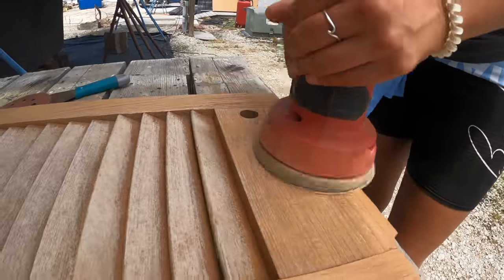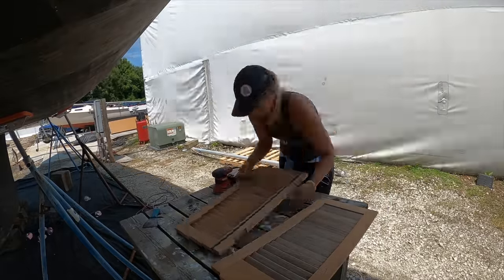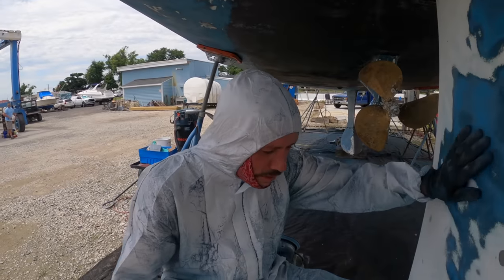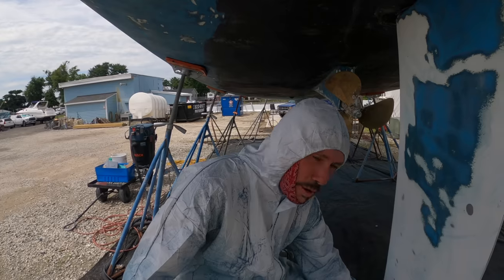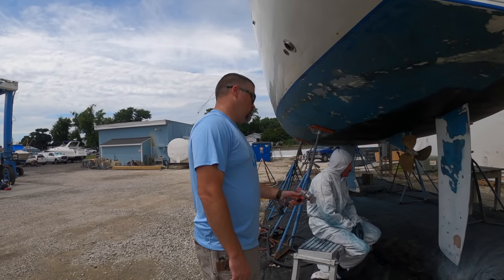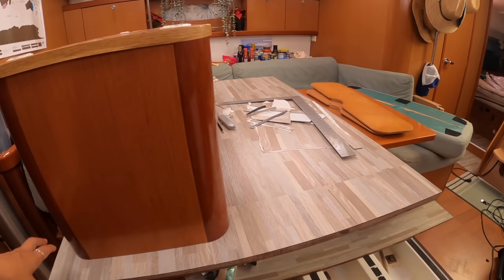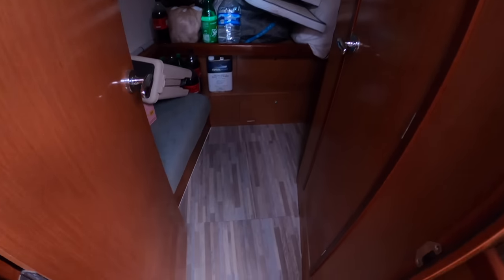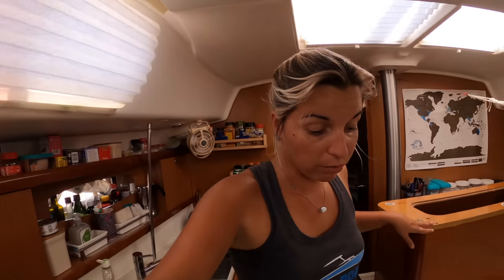We Found a HOLE in the RUDDER...NOT GOOD | Sailing Zephyr - Ep.152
Nat continues her epic sanding job of all the Teak on our sailboat. She's sanding doors, stairs and anything that is Teak. The size of the job is becoming huge, but Nat is absolutely determined to get it done.

And if that wasn't enough work, she begins to put in our new flooring.

James is STILL sanding the hull and he is starting to lose faith he can get the job done. Especially when he discovers something terrible with our Rudder.

0.00 Misty Light - The Eastern Plain
0.54 Team Effort - Earle Belo
3.20 Uncontainable - Margareta
8.18 Soho - Ch@ntarelle
13.39 - Ya no quiero Mas - Nico Rengifo

Love,
James & Nats